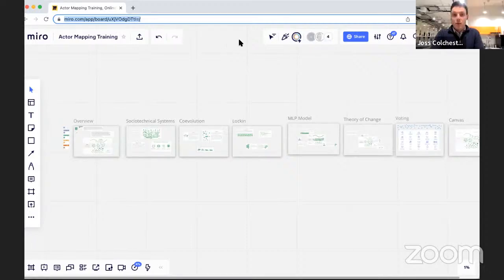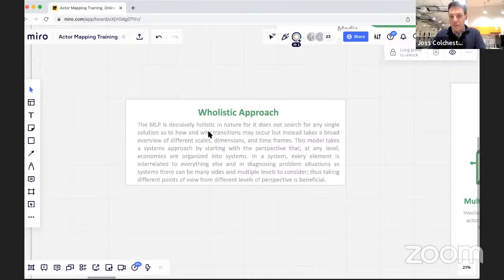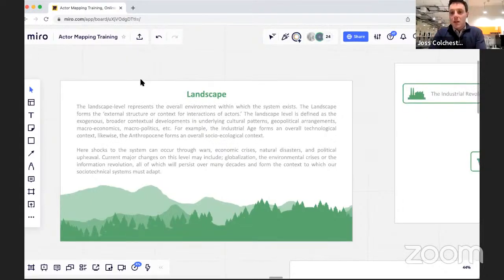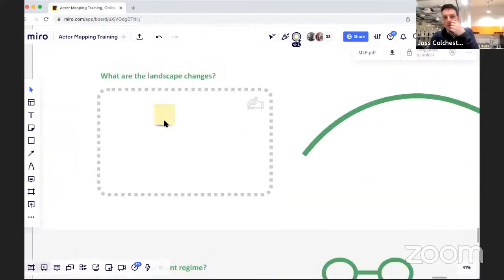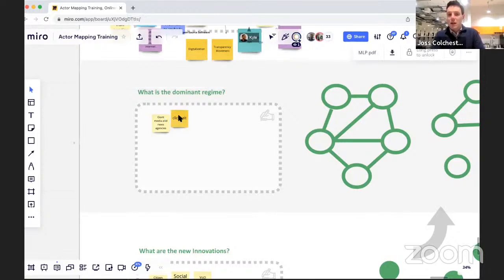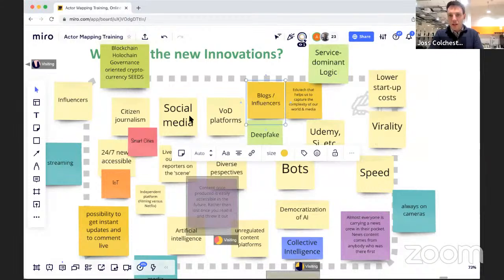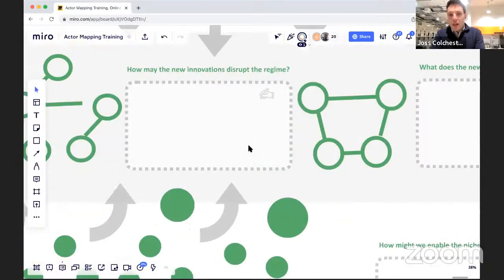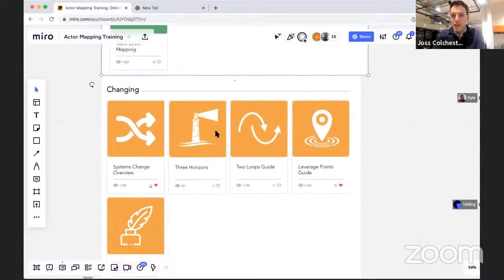Multi-Level Perspective Learning Session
As part of our series covering the systems innovation guides in this 1-hour learning session we will be looking at a prominent systems change model call the Multi-level Perspective.

The multi-level perspective(MLP) is a framework for describing transition processes in complex socio-technical systems. This model has been designed to help us analyze and better understand the "long-term, multi-dimensional and fundamental transformation processes through which established socio-technical systems shift to more sustainable modes of production and consumption.” The model not only provides us with a way of mapping out a system on its different levels but also provides us with an account of change; how transitions may occur within socio-technical systems.

In general, the MLP model attributes socio-technical transitions to the interaction of stabilizing forces at the regime level with destabilizing forces from both the landscape and niche levels. Transitions are seen to appear when a prevailing socio-technical regime starts to display stress from multiple dimensions. More specifically this is seen to proceed given pressures from both above, as the landscape changes in some way, and from the niche, where a key innovation occurs that could become a dominant design.